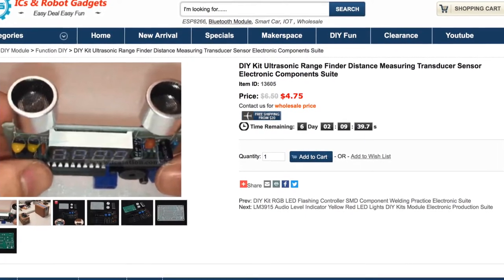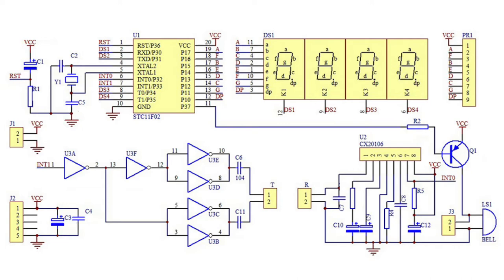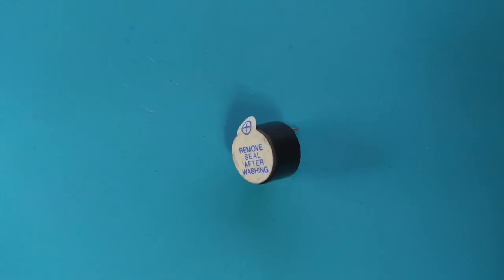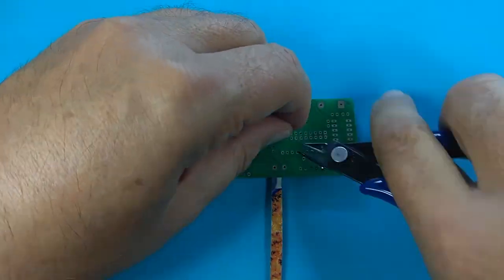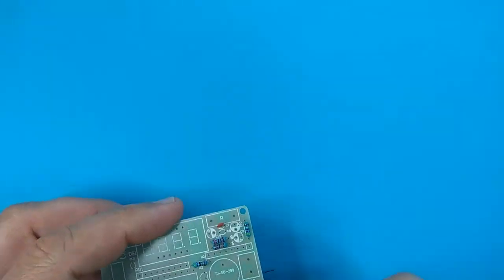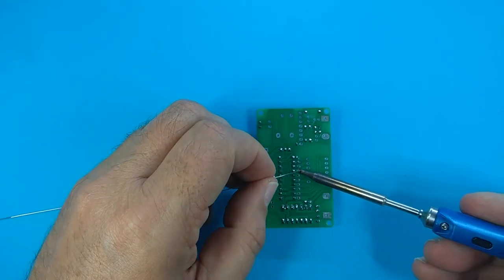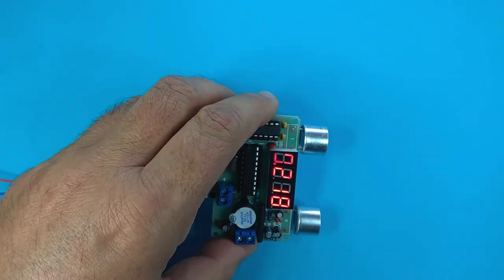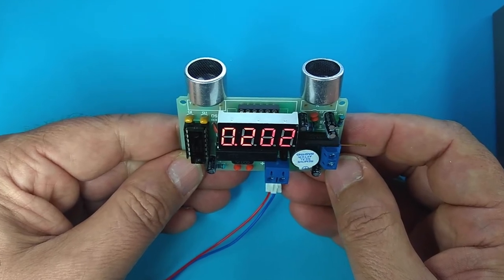ICStation (magyar felirat/English subtitle) DIY Ultrasonic Range Finder Distance Measuring Device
ICStation - DIY Kit Ultrasonic Range Finder Distance Measuring Transducer Sensor Electronic Components Suite

Code: zolics
Max Use: 1 (one for per user)
Amount Limit: 300